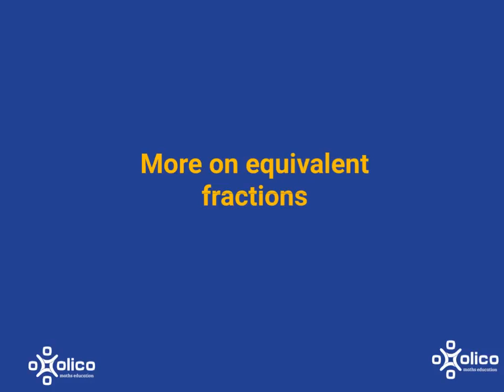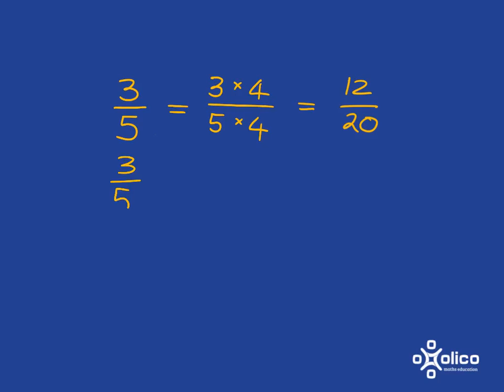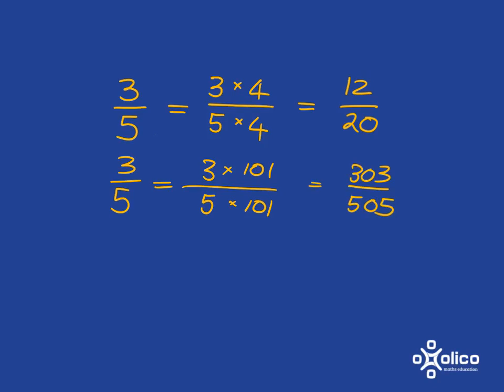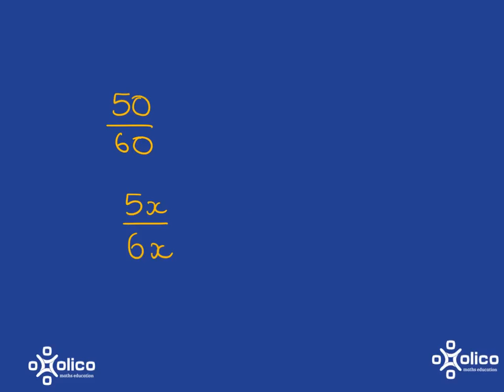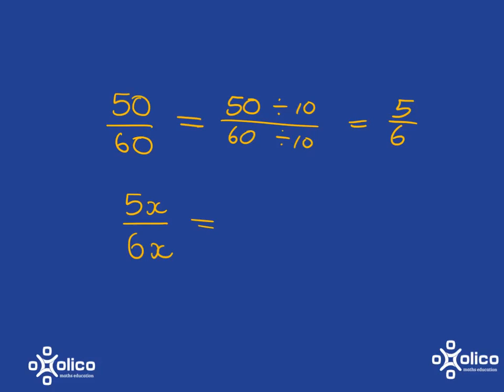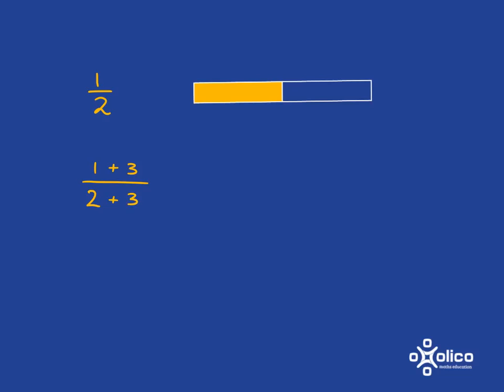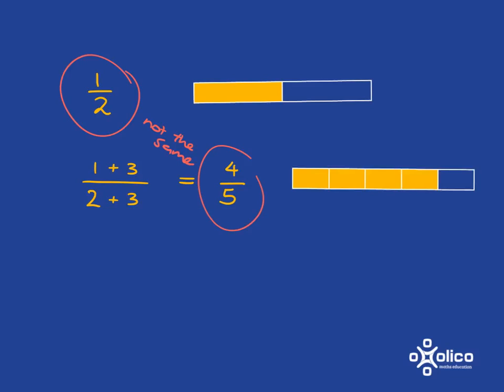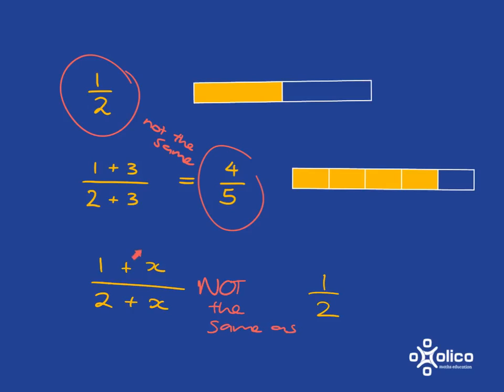Gr 8 Fractions 2b: More Equivalent Fractions